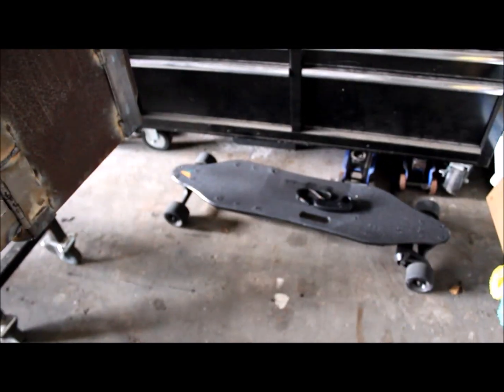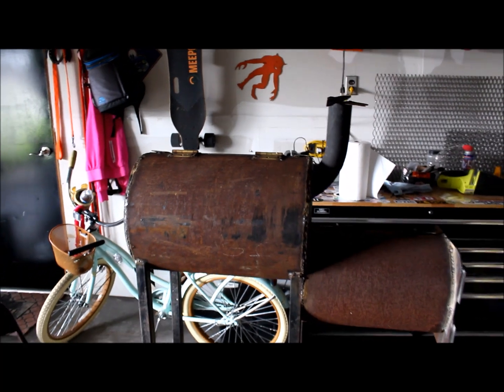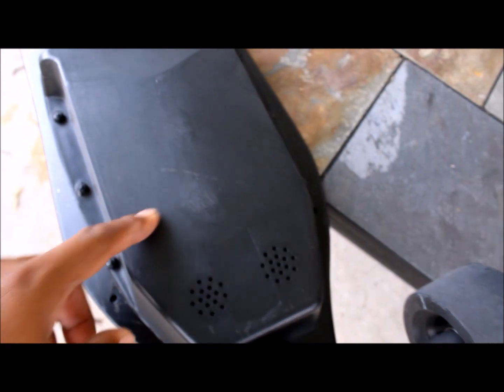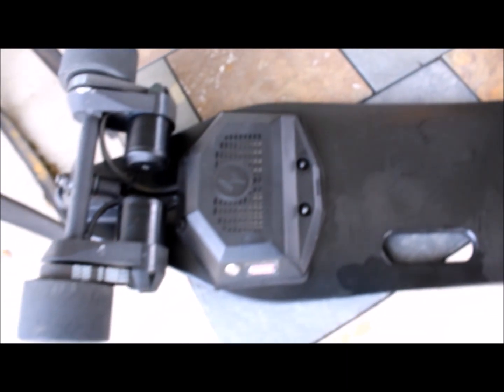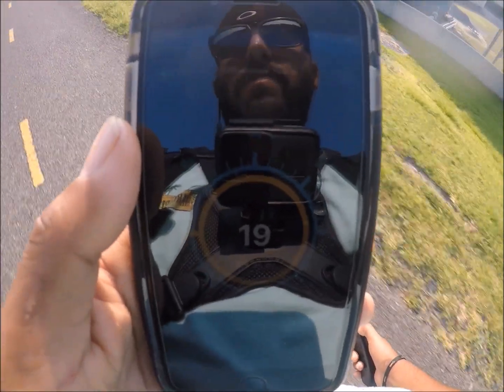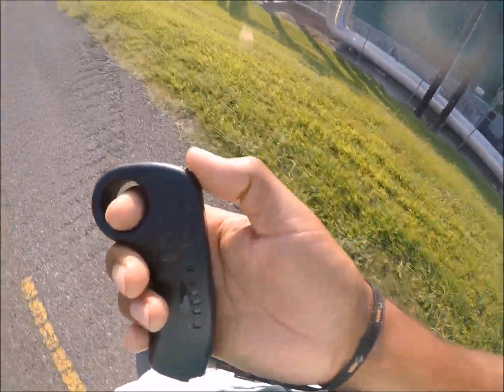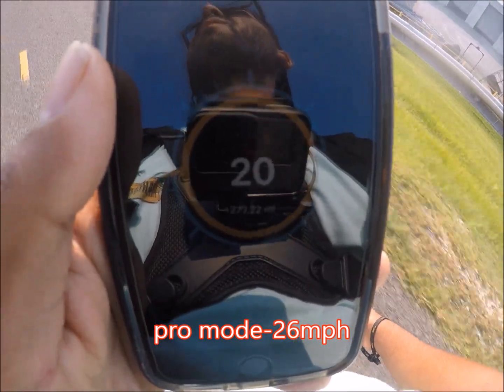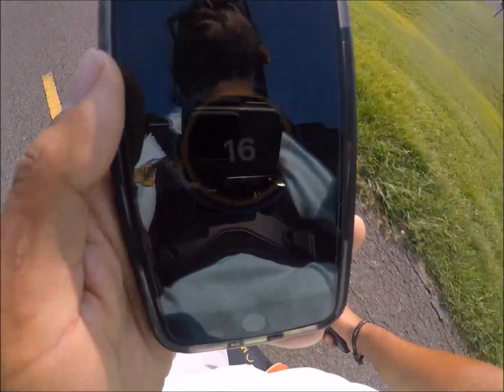diyeboard 10s5p speed test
dual belt drive diy speed test vs my meepo numbers. Also my riding weight is 186 lbs

beginner       8mph         vs    6mph
eco               18-19mph  vs    14mph
pro                26mph       vs    22mph
expert/pro   27mph       vs    22mph
so clearly its faster but both boards are very fun to ride.hopefully ill have a boosted board in the future

my camera

gopro hero 5

joby tripod